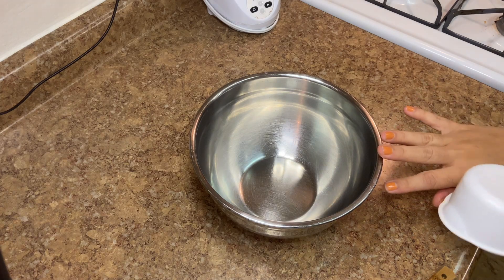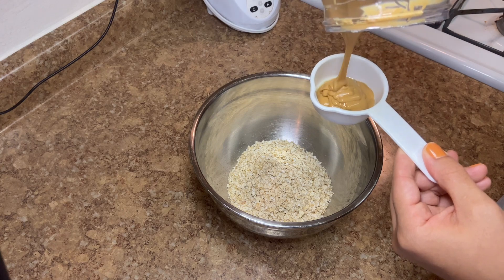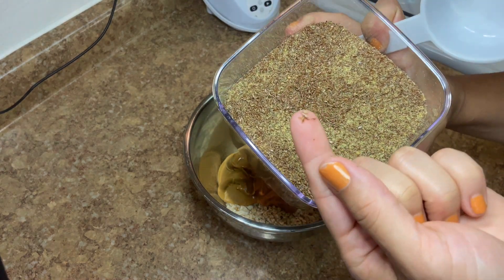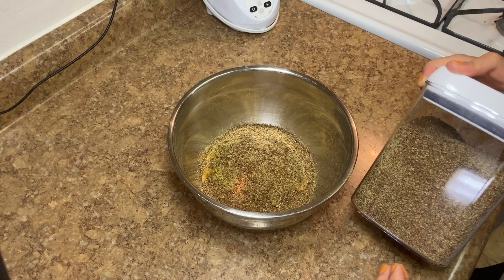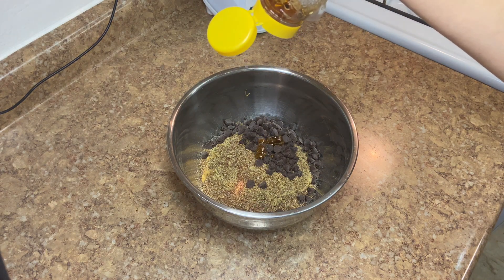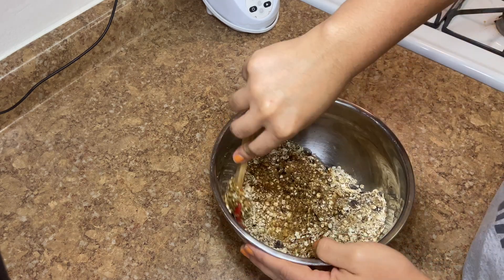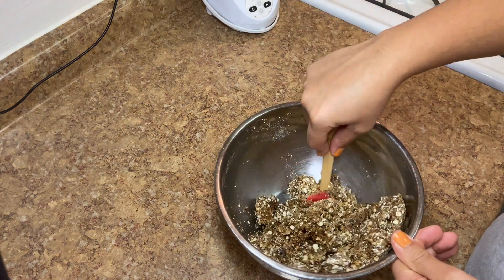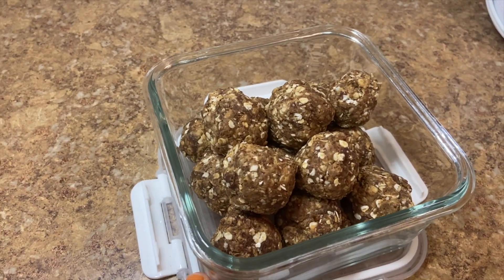5 INGREDIENT PROTEIN BALLS!!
Recipe:

2/3 cup creamy peanut butter
1/2 cup semi-sweet chocolate chips
1 cup old fashioned oats
1/2 cup ground flax seeds
2 tablespoons honey

Swagbucks!